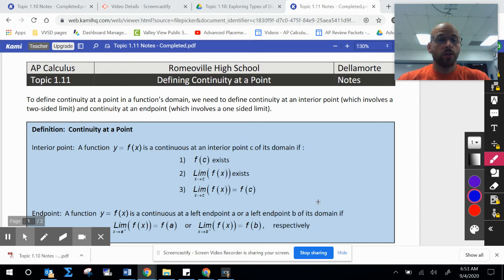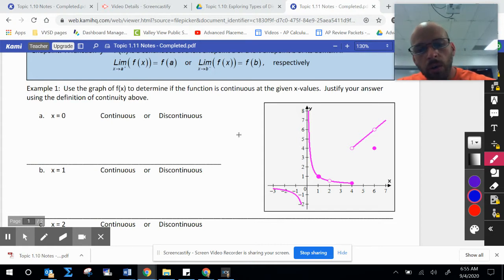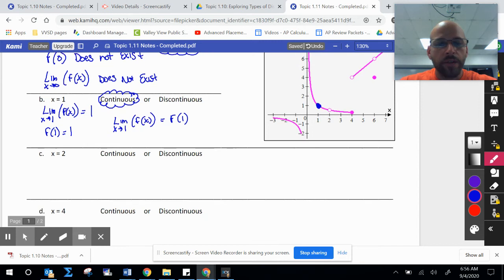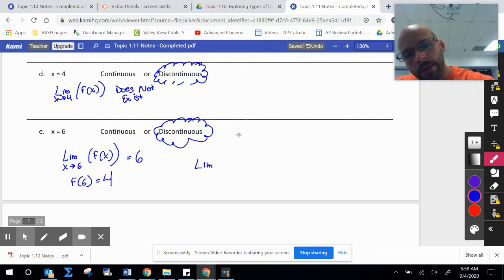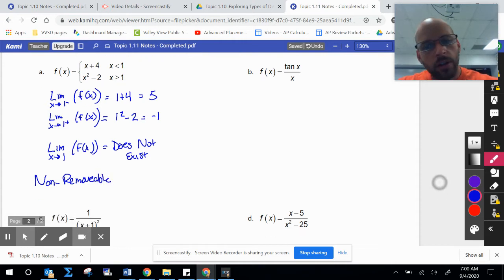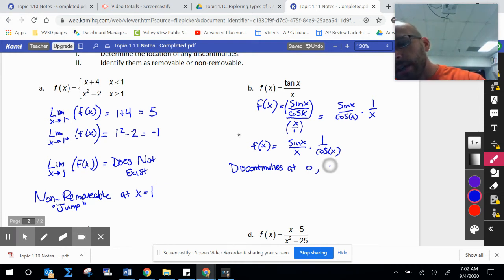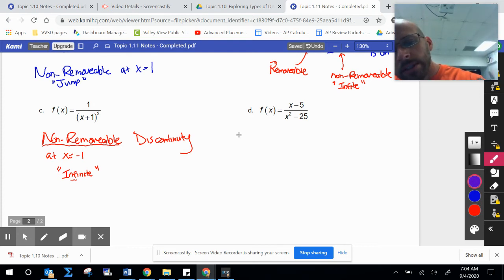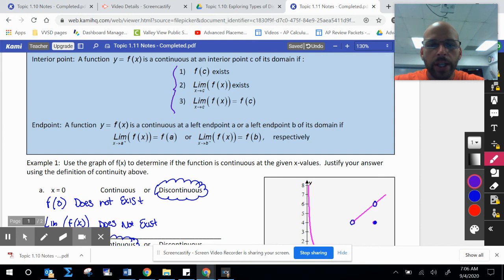Topic 1.11: Defining Continuity at a Point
Use the link below to access a blank copy of the notes sheet.